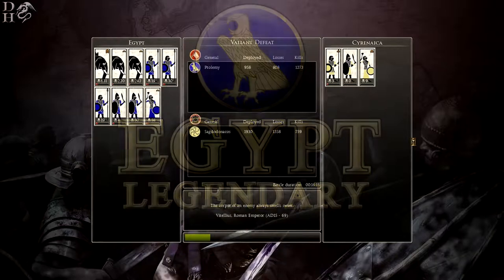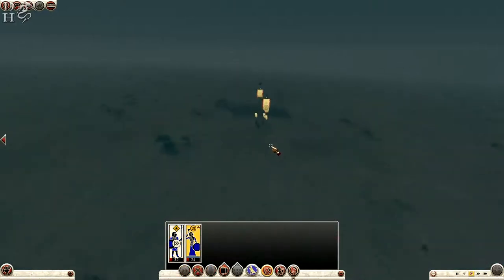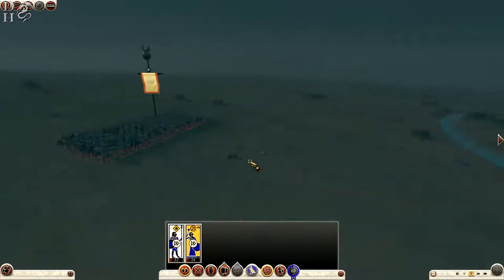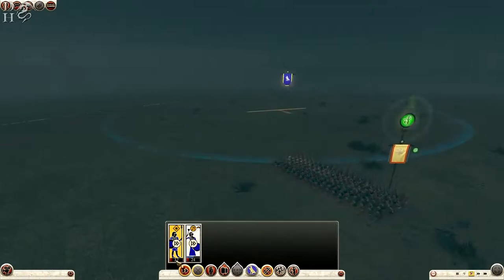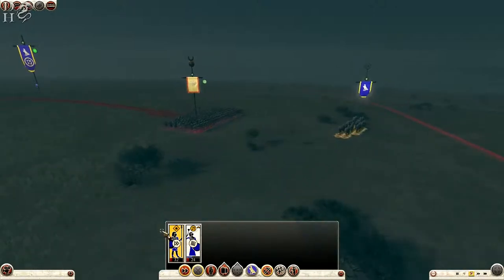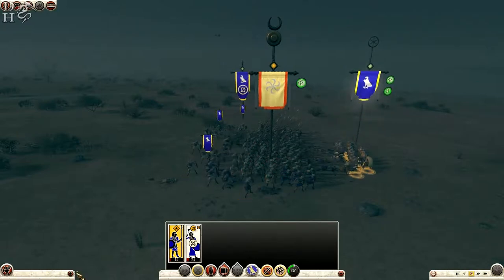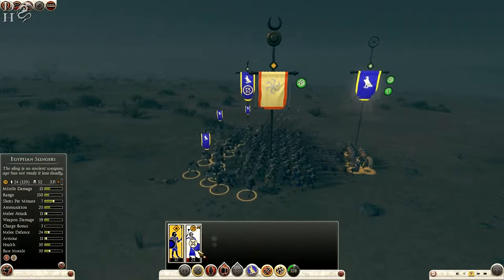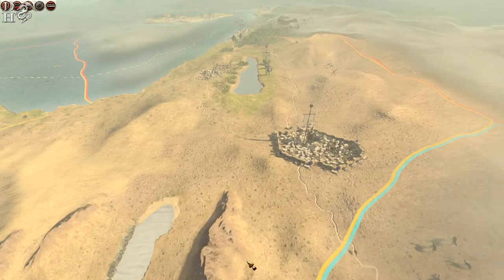(#6) Egypt Campaign | Legendary | 56 Brave Men!